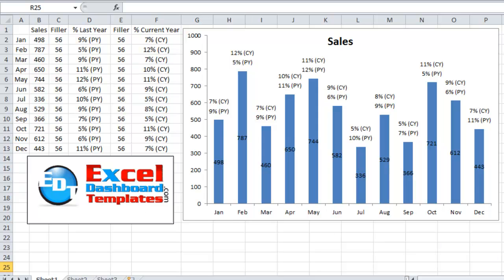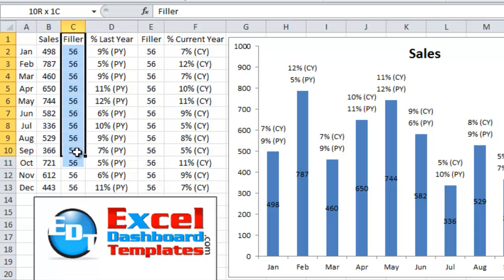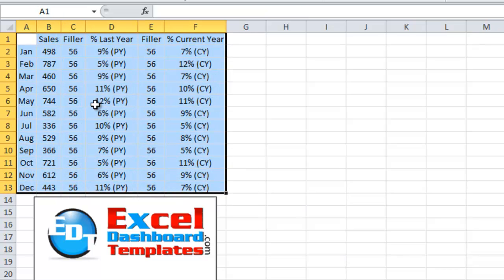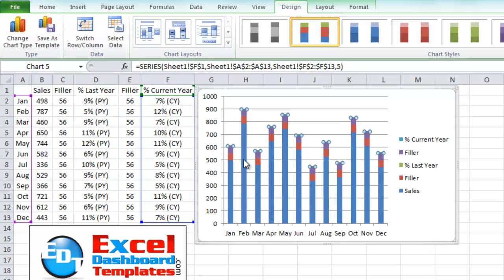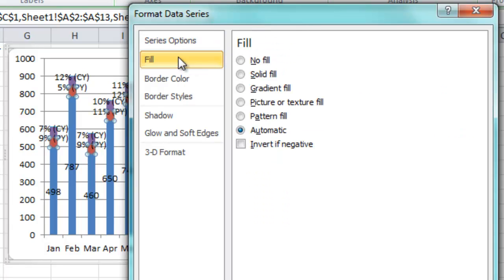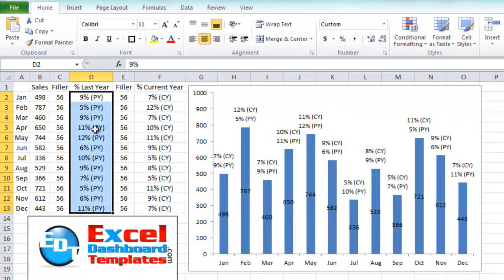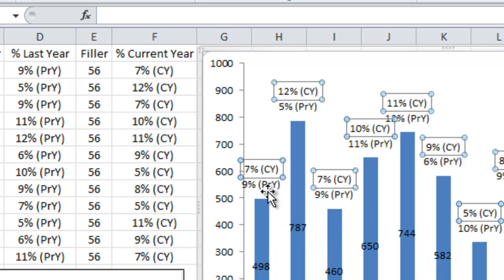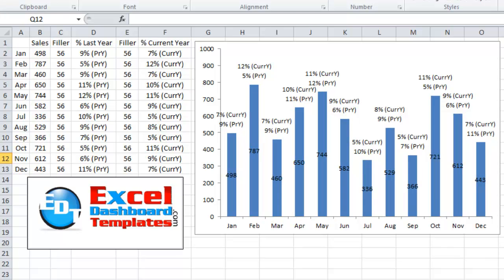How-to Add Percentages Above a Column or Stacked Column Chart in Excel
How-to Add multiple percentage or other information above a column chart or stacked column chart in Excel.